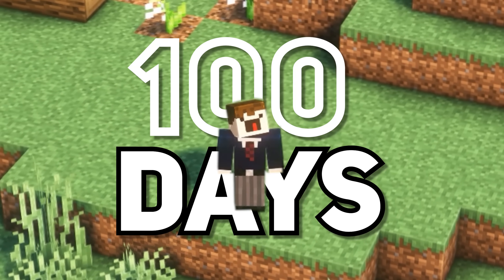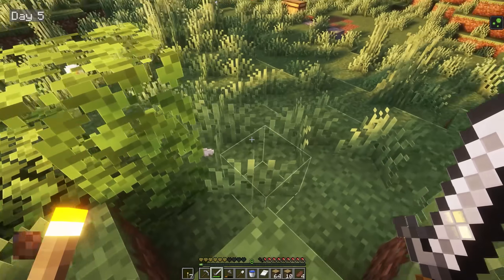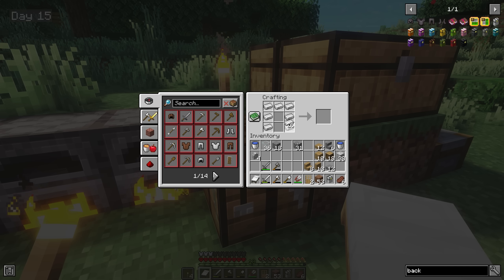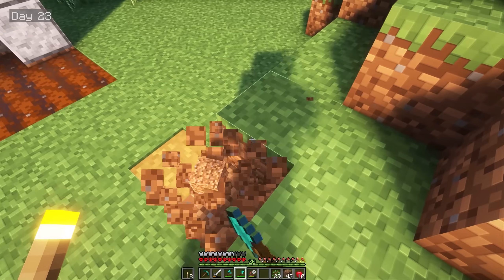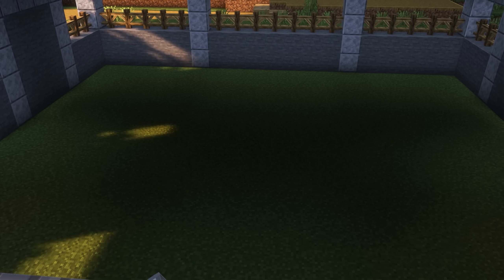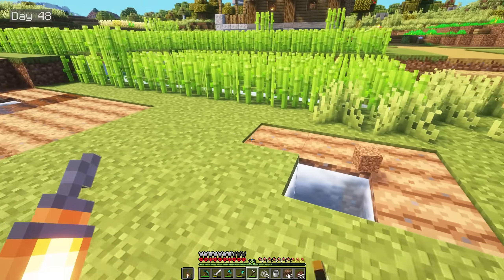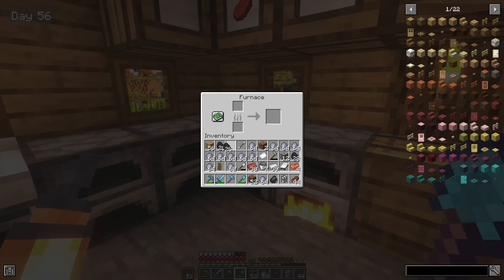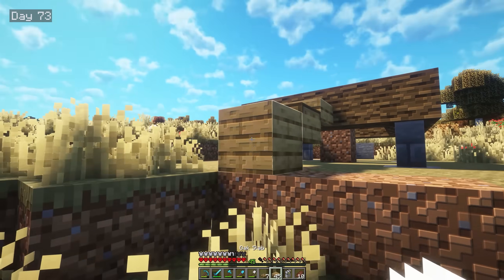I Survived 100 Days Building the ULTIMATE FARM in Minecraft Hardcore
I Survived 100 Days Building the ULTIMATE FARM in Minecraft Hardcore! In those 100 days I find the perfect location, build our farmhouse, barn, silos and several crop farms!

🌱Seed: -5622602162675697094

--- m o d  l i s t ---

All music is from Old School Runescape & Banjo Kazooie